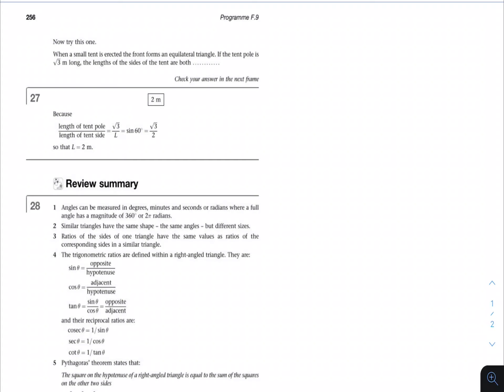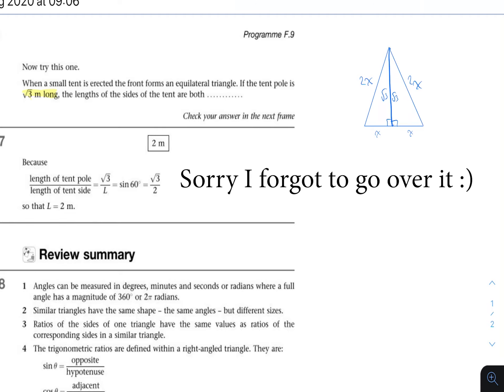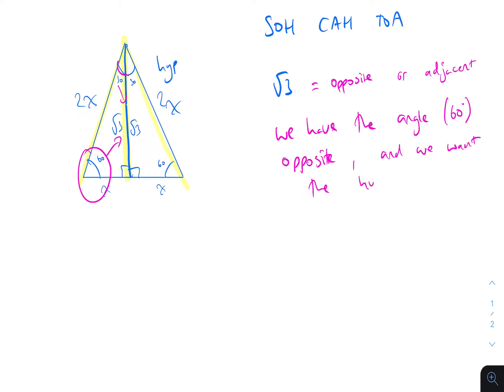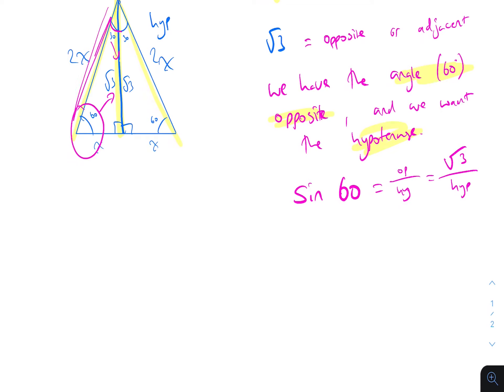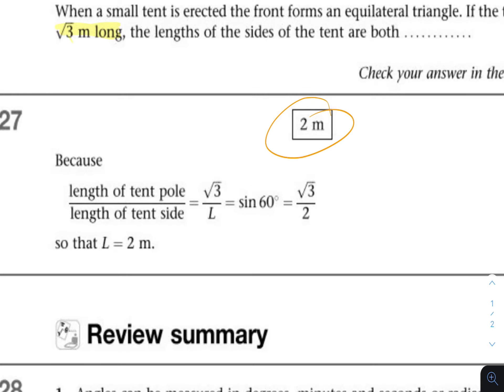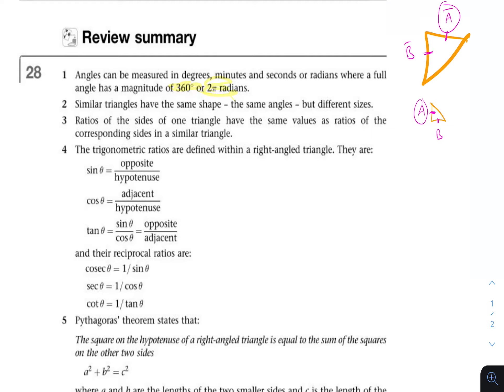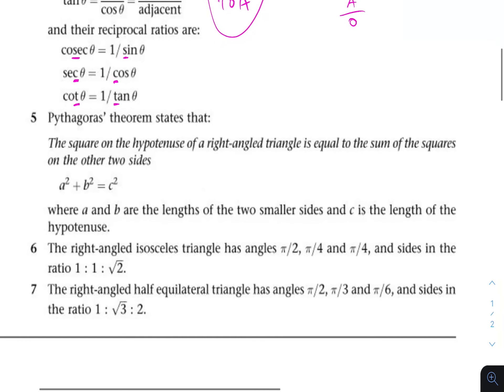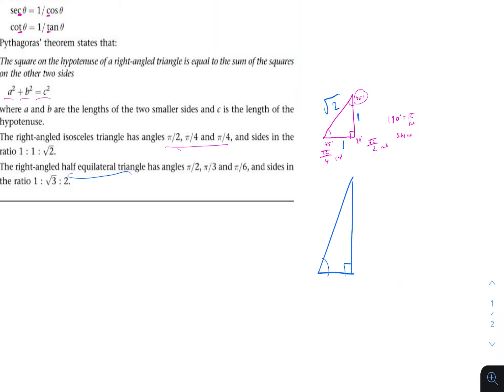Angles & Triangles Trigonometry Quick Review - KA Stroud Book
In this video we review what we can covered in the chapter thus far. The degrees to radians, Pythagoras theorem and trig functions as they relate to special triangles.

Engineering Mathematics Paperback – 22 Mar. 2013 by K.A. Stroud (Author), Dexter J. Booth (Author)